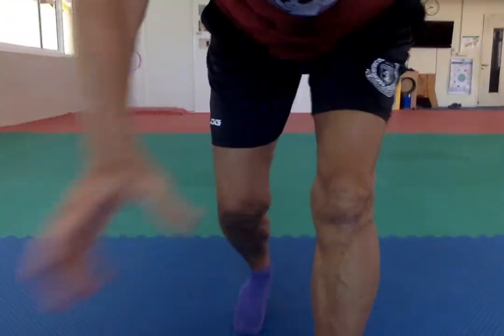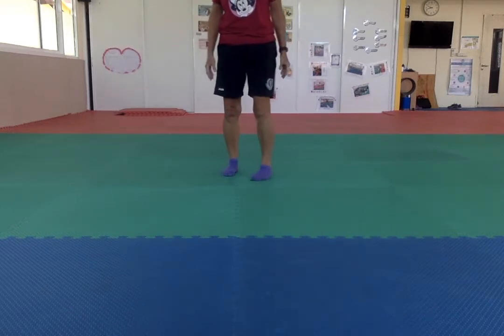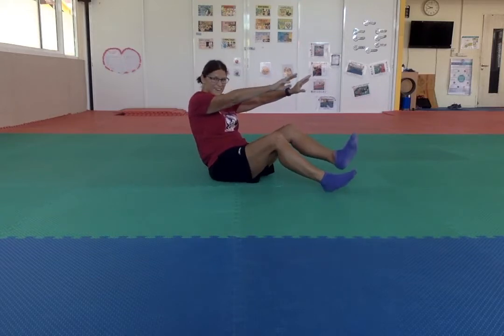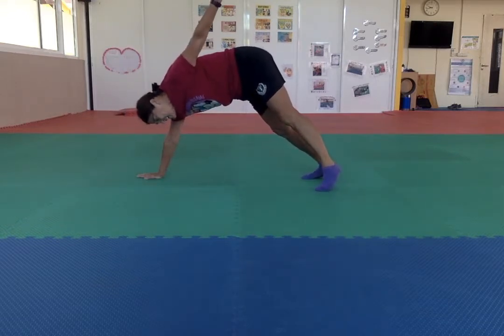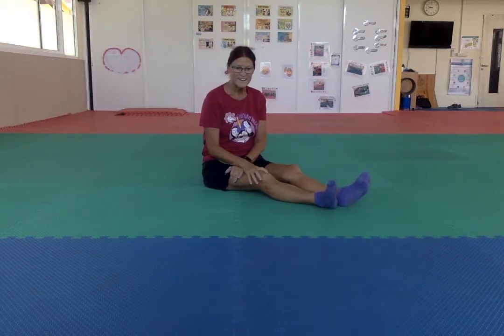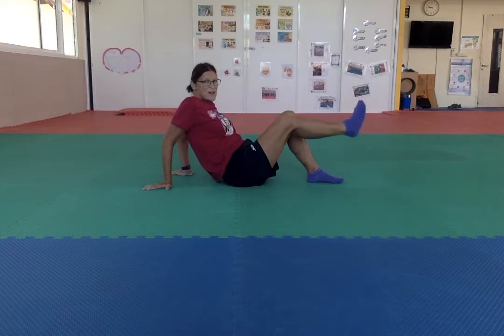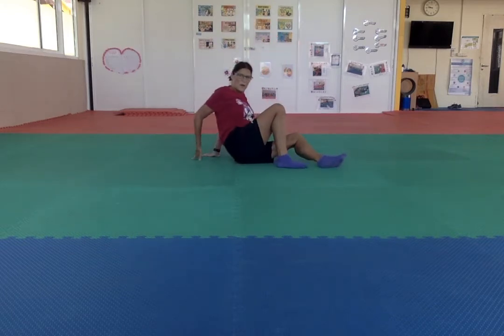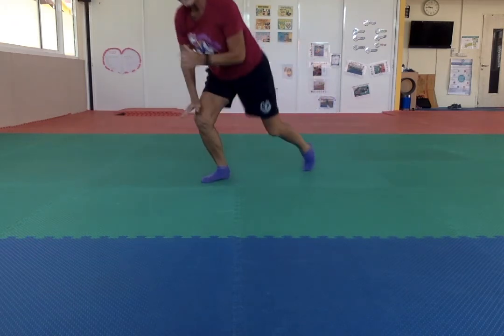PE with Ms. Mari: Pre K: Balance 1, 2, 3, 4, and 5!